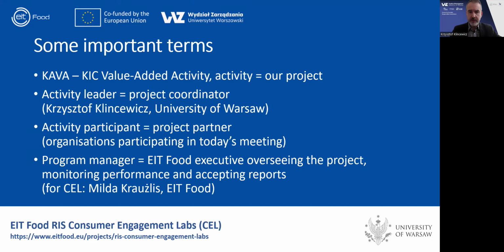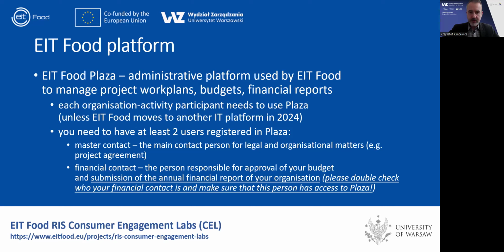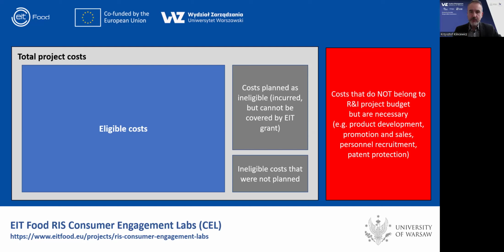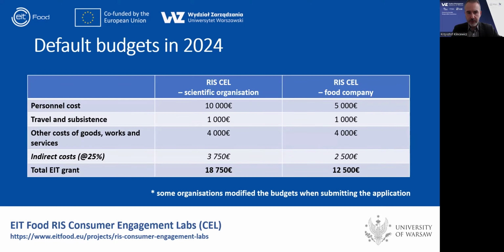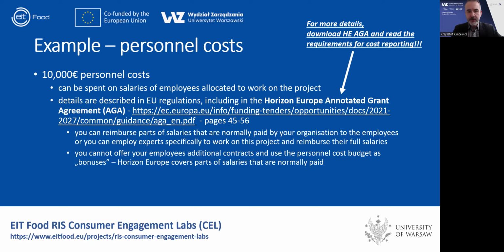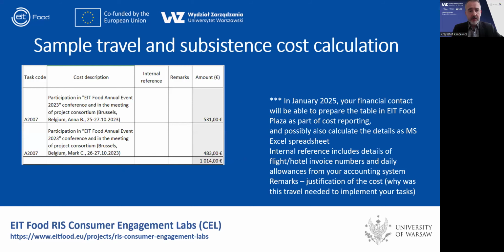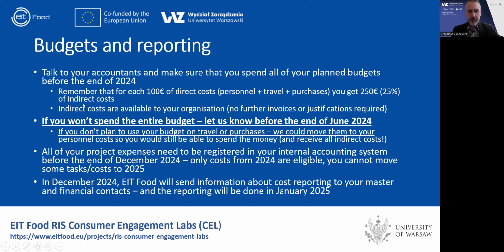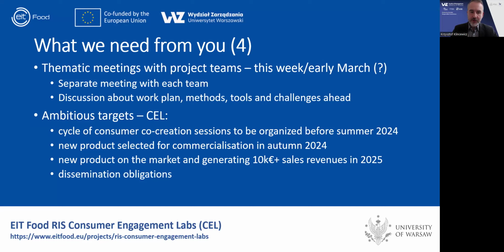EIT Food CEL onboarding session 27_02_2024